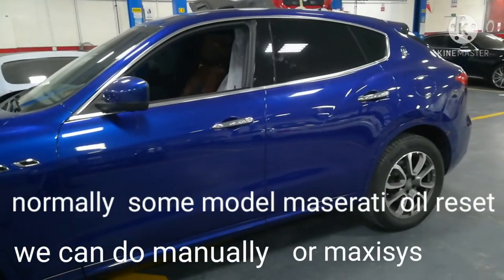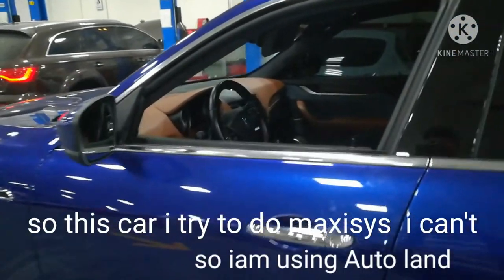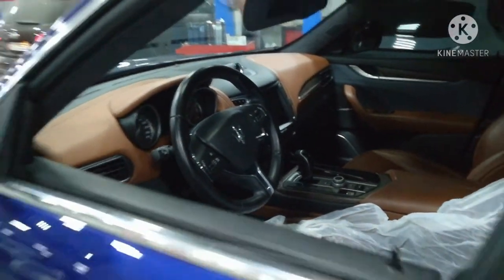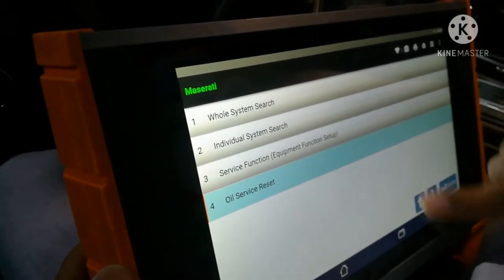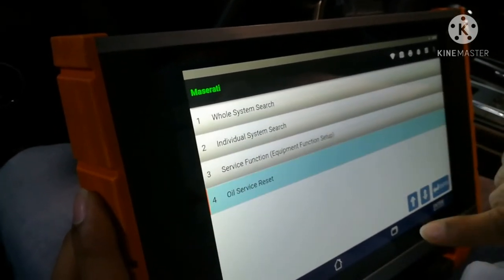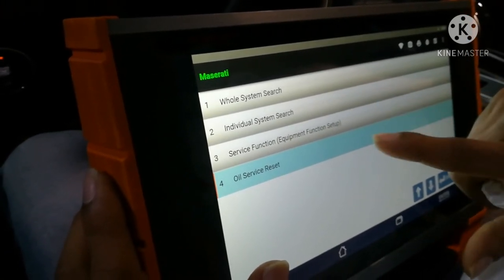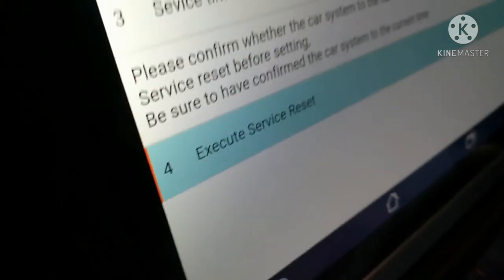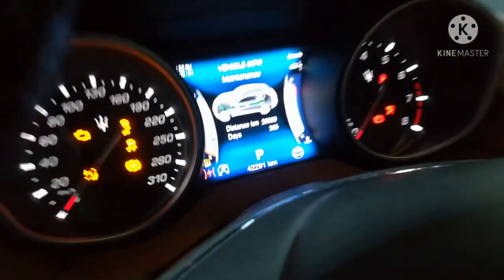Maserati levante 2018how to rest oil service..